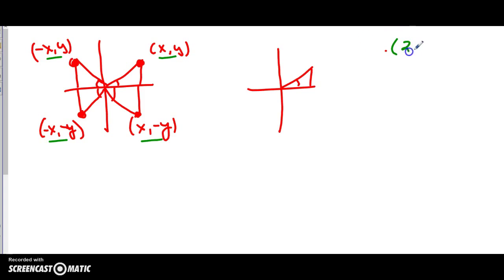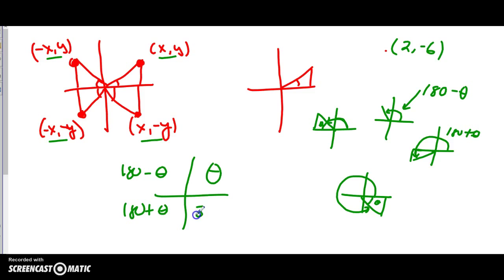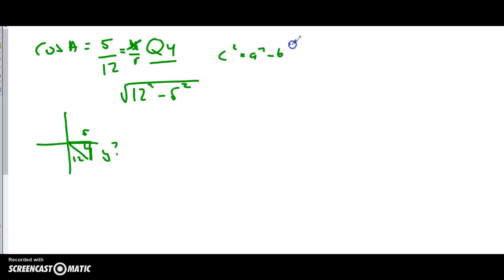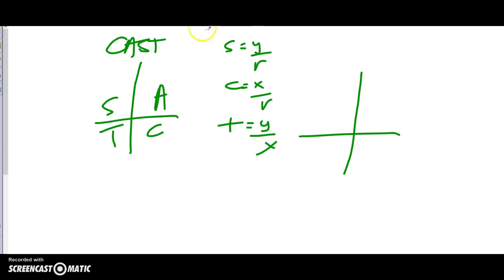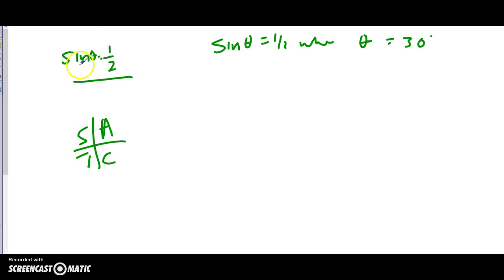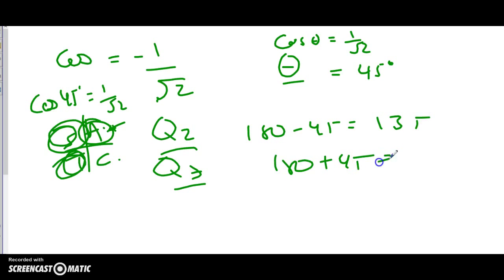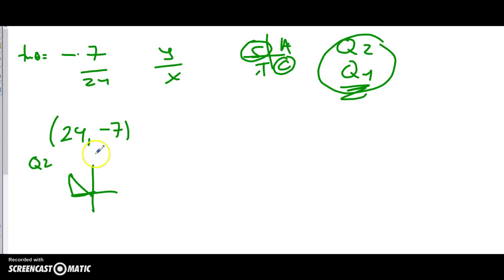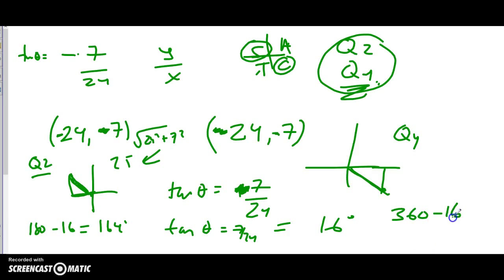11U - UNIT4 DAY 2- TRIG INTRO CONT.